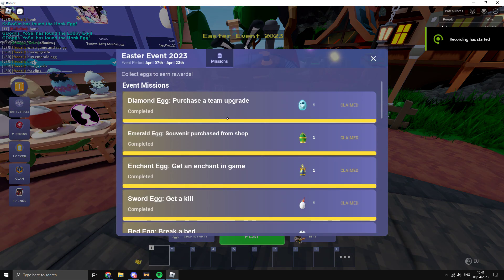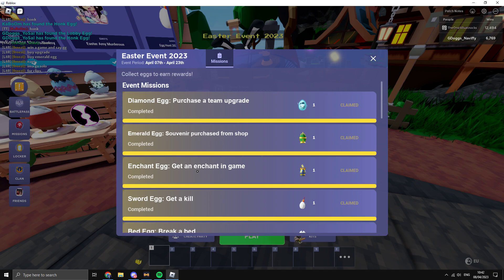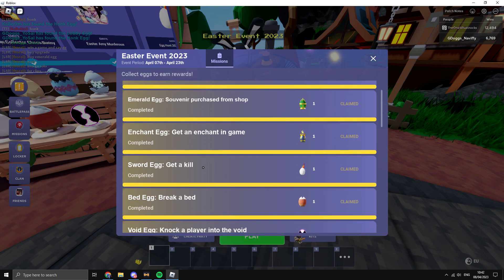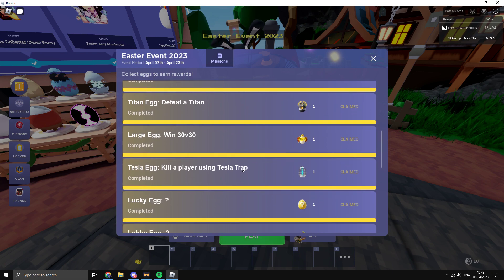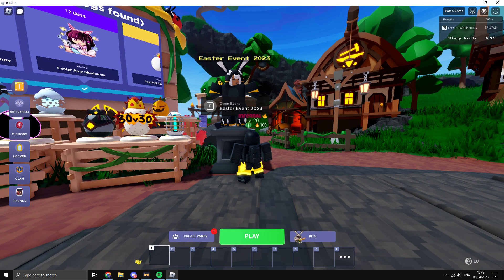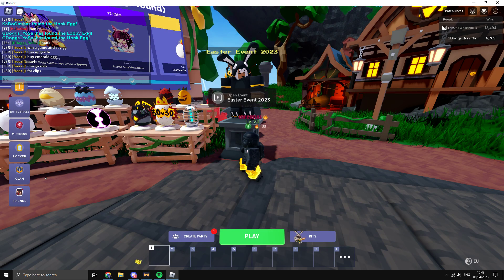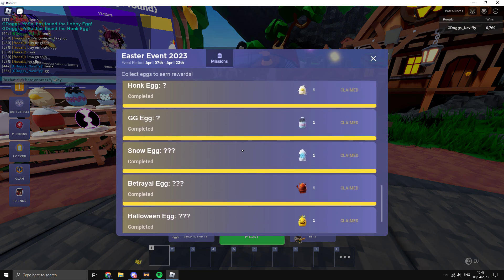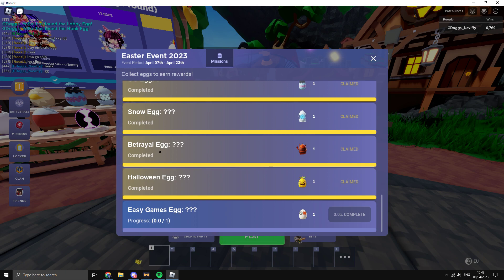summary on how to get eggs